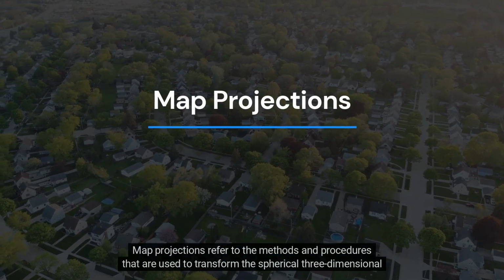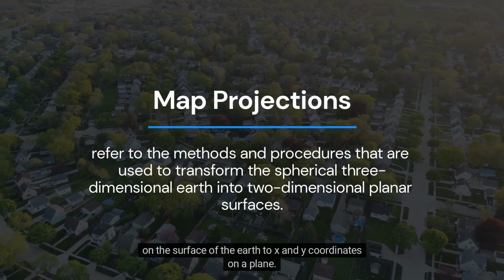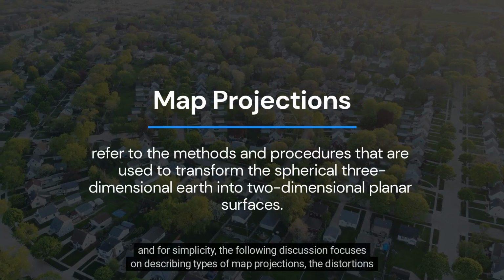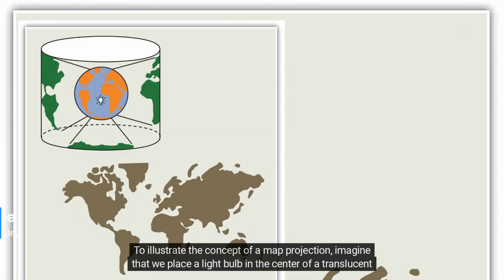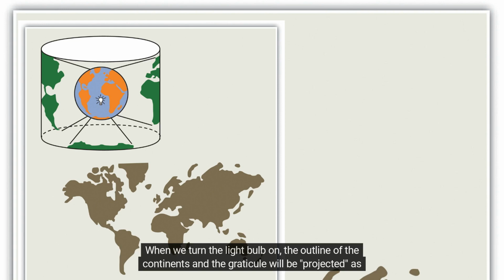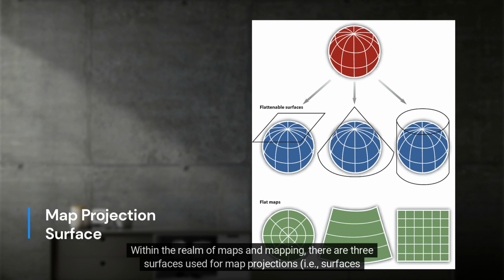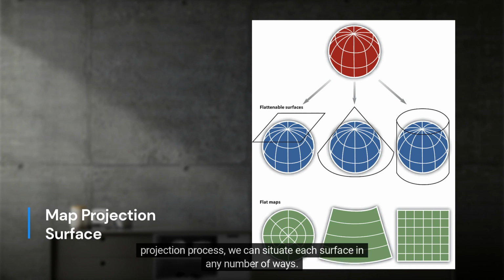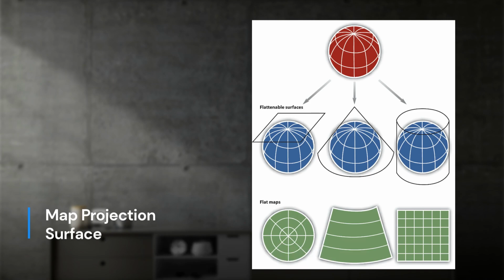Map Projections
Map Projections Instruction